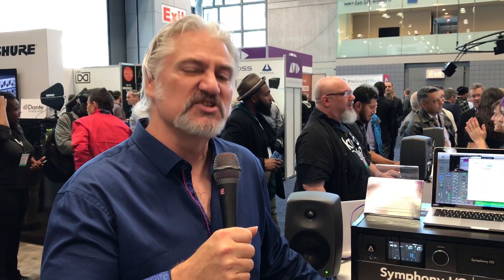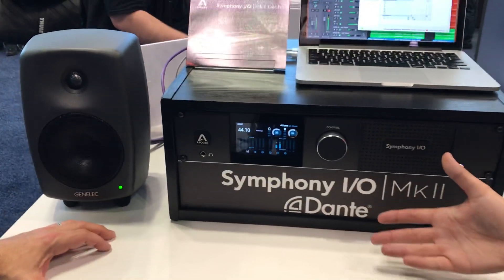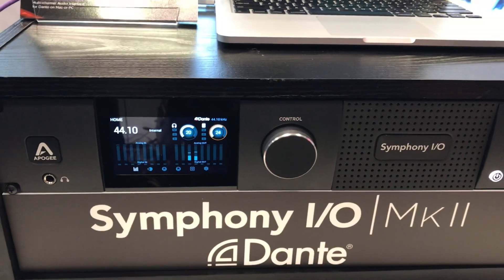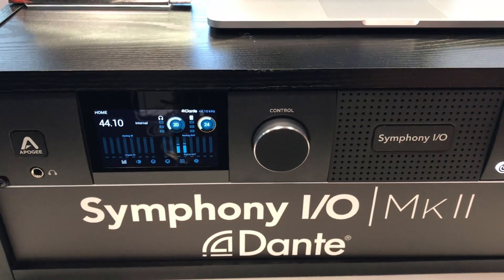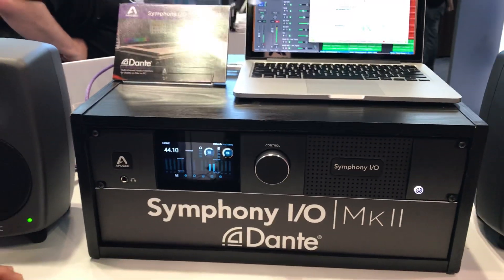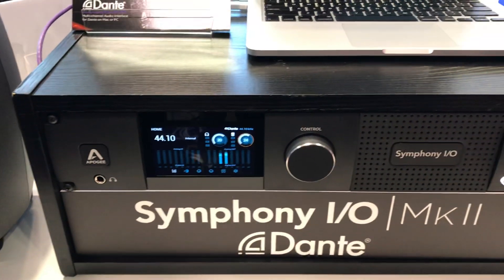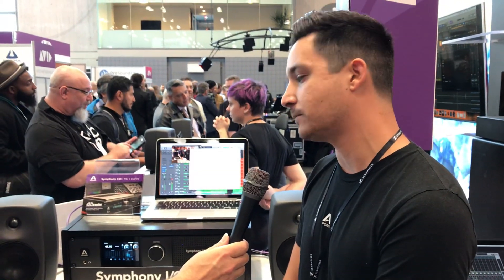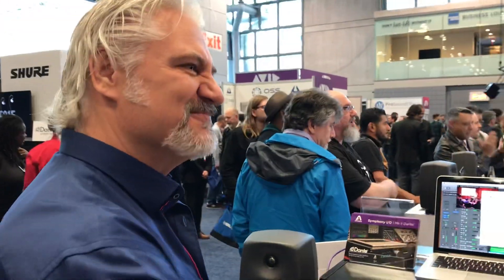Sweetwater at AES 2018: Apogee Symphony I/O MkII Dante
The 145th AES show is underway, and Mitch Gallagher and our team are cruising the show floor. Join Mitch as he heads to the Apogee booth to learn more about the Symphony I/O MkII with Dante audio networking.